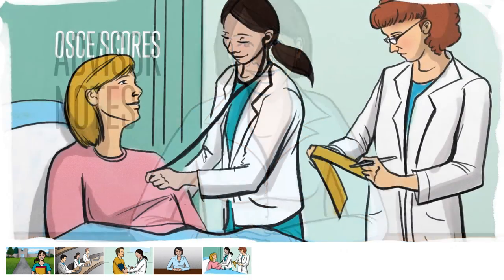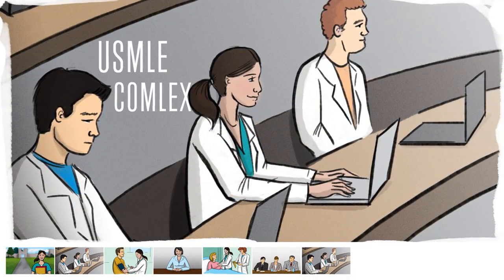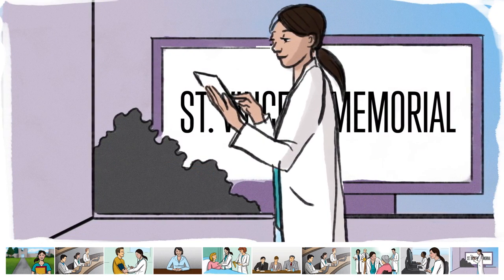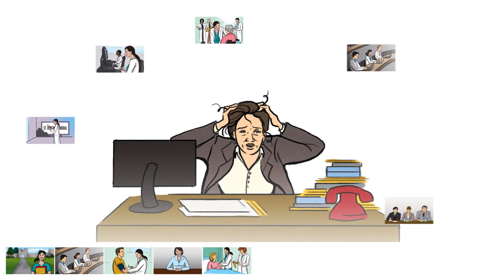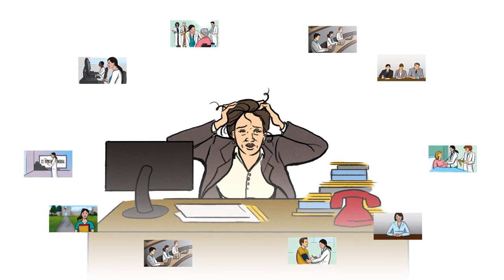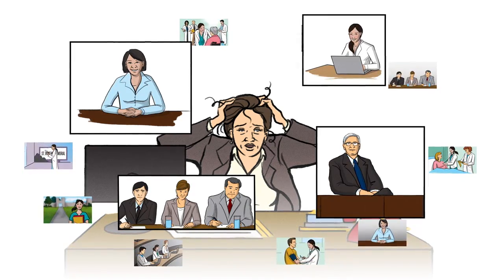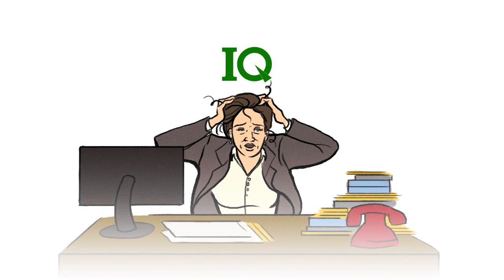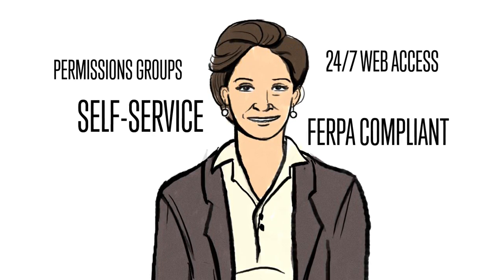Why Choose ProgressIQ?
With ProgressIQ, you control all student data in one easy to use interface. Through permissions groups, you provide instant access to people who need the data. Easily provide access to comprehensive student performance information including quiz and exam scores, course grades, board scores, OSCE, rotations evaluations, and shelf exam performance data as well as track and leave notes on students. The data is FERPA compliant, self-service, and on demand via 24/7 web access.